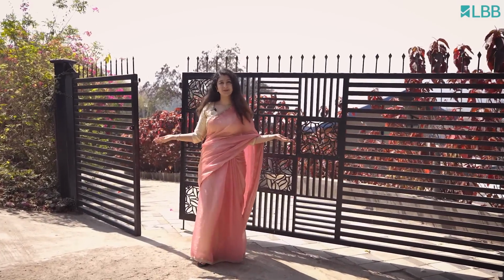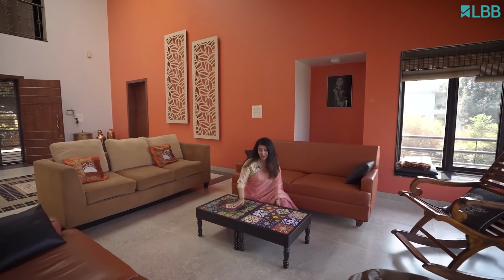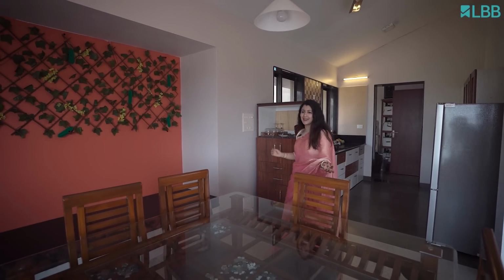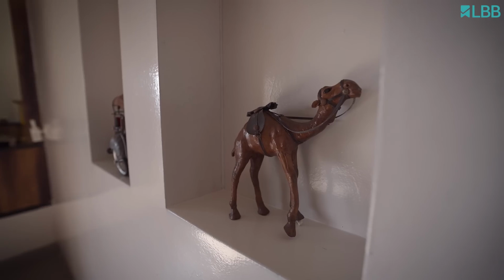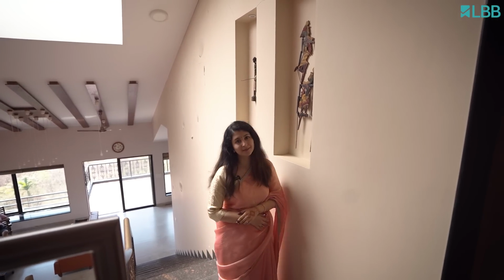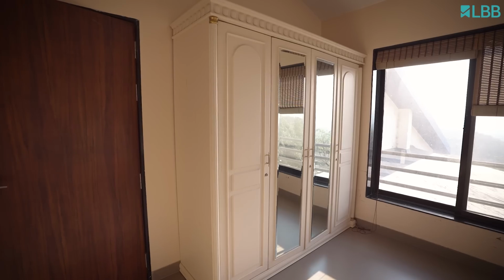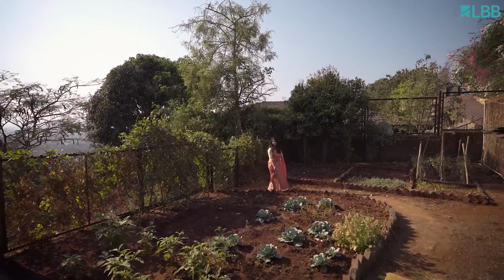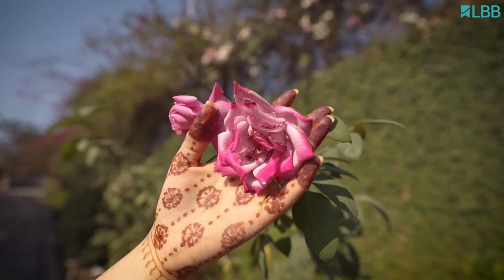Step inside 'Kusum Prabha,' Harshal's dream home in Pune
Join us as we explore 'Kusum Prabha,' the dream bungalow of Harshal and her family in Pune, named in honor of her grandparents. This home is a testament to their love for nature and sustainability.​

The entrance is adorned with vibrant flowers and lush trees, lovingly planted by Harshal's mother, creating a haven for morning birdsong. Inside, the living room is bathed in natural light, featuring a large window that frames the surrounding greenery—nature itself serving as the primary décor.​

Harshal's commitment to sustainability shines through in the home's furnishings, many of which are thrifted or handcrafted from recycled materials. The space is enriched with antiques and vintage family heirlooms, adding a deep sense of history and sentiment.​

Experience how 'Kusum Prabha' beautifully integrates sustainability, heritage, and artistry into a warm and inviting family home.